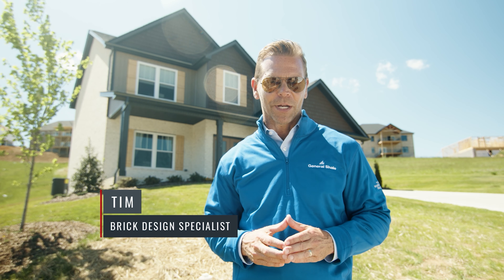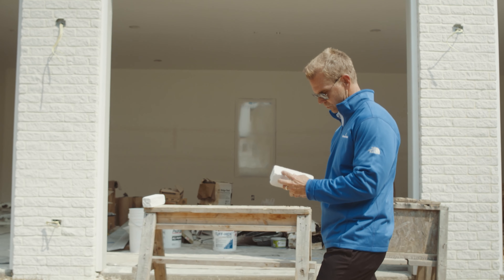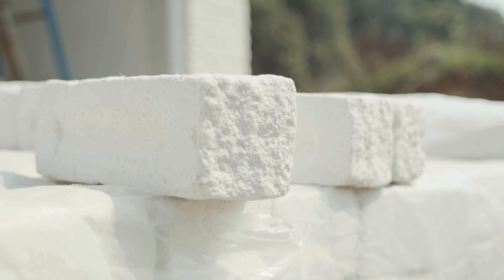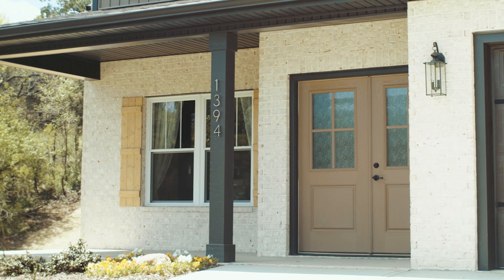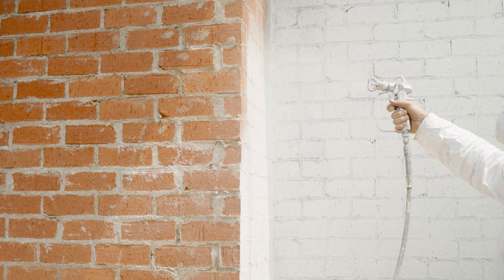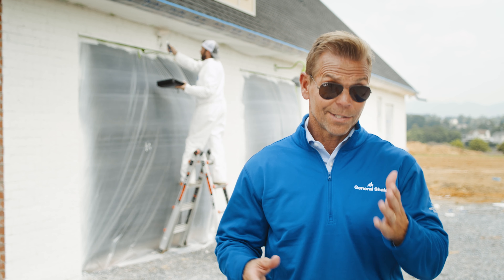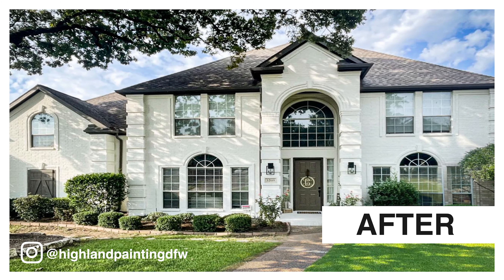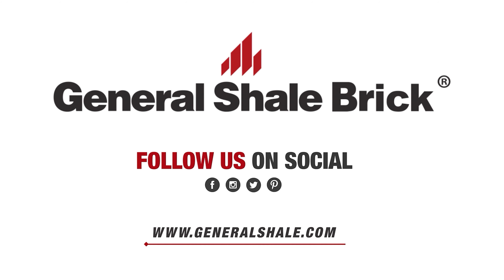Designing Your Brick Dream Home - White Brick Edition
Are you designing your white brick dream home but don’t know the best way to achieve a white brick finish? 🧱🏡
Discover the many but simple options to choose from when it comes to white brick home design and learn important design tips around natural brick made white vs bricks that are made to be painted white. Both have their advantages, its up to you to decide which will make the biggest impact in your homes design now and into the future.
Maybe you are looking to save money? Skip the paint and stick to a manufactured white brick. Looking for a 100% white finish, we cover best practices with painting as well.
Watch our latest “Designing with Brick: White Brick Edition” video to learn more and contact us today to get connected with a General Shale representative to continue your white brick dream home!